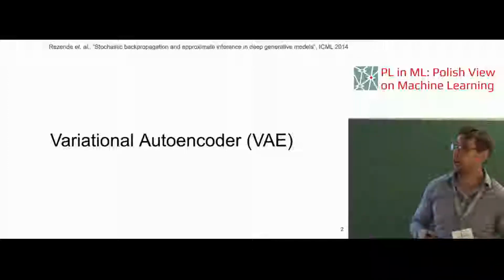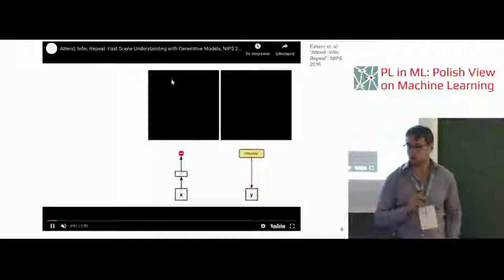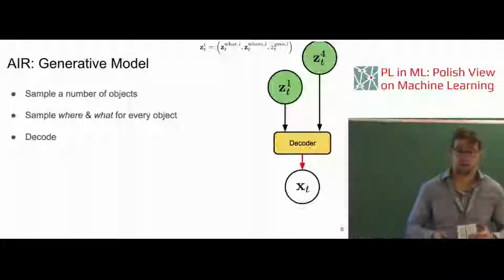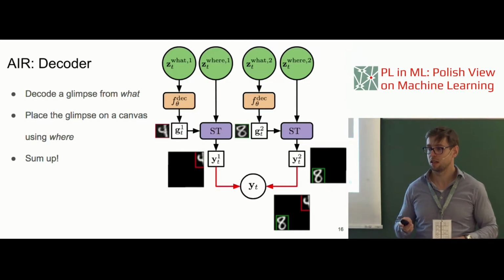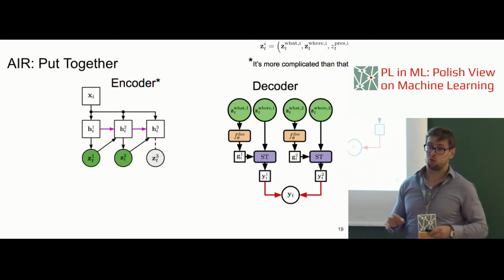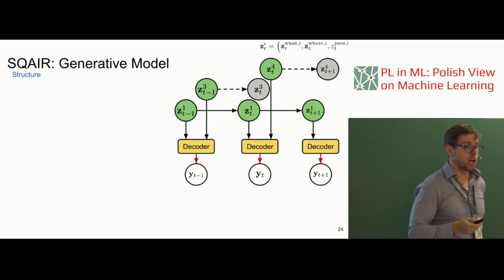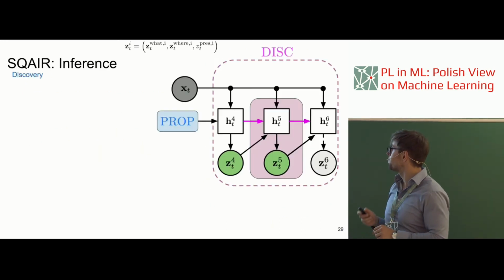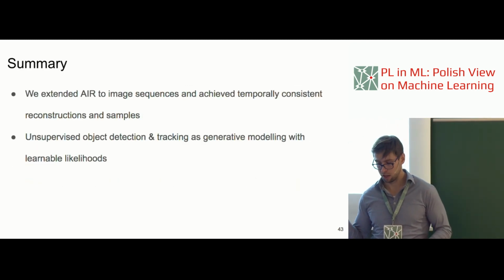Adam Kosiorek: Sequential Attend, Infer, Repeat: Generative Modelling of Moving Objects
Contributed Talk at the PL in ML: Polish View on Machine Learning 2018 Conference (plinml.mimuw.edu.pl).

Abstract:
Attend, Infer, Repeat (AIR, Eslami et. al., 2016) is an autoencoder that can learn to detect objects in an image without any supervision. In this talk, I explain how and why it works, and show how to extend it to videos. In this case, it results in unsupervised object detection & tracking, both on synthetic and real data.